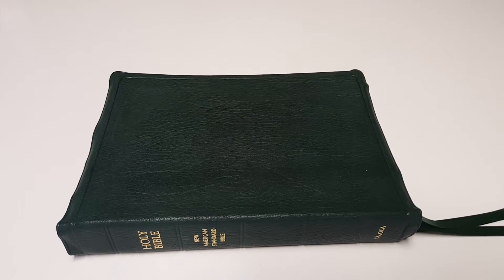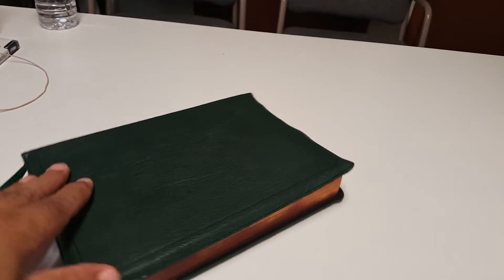NASB 2007 LPUT Rebound In a Forest Green Goatskin by Caloca Rebinds